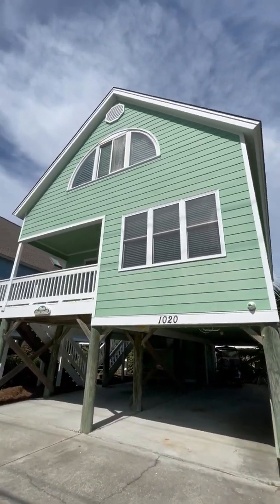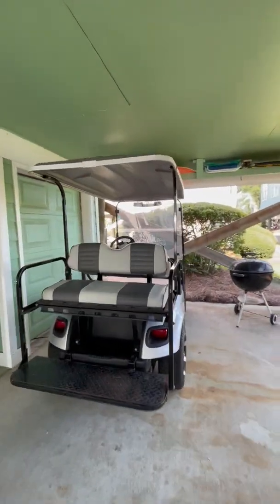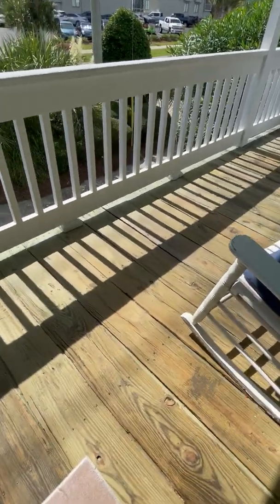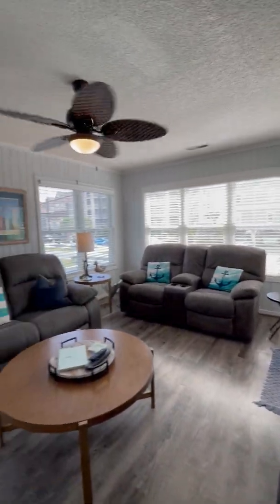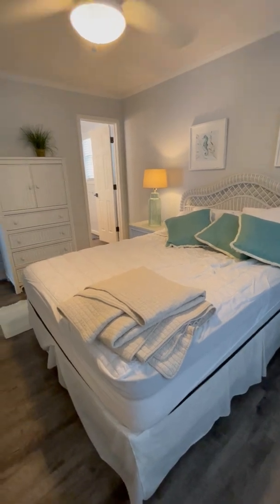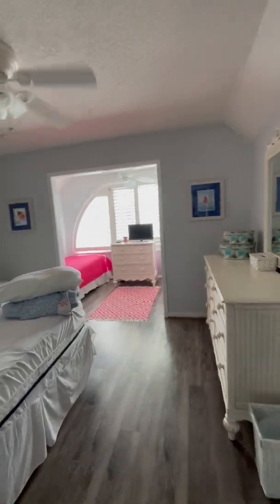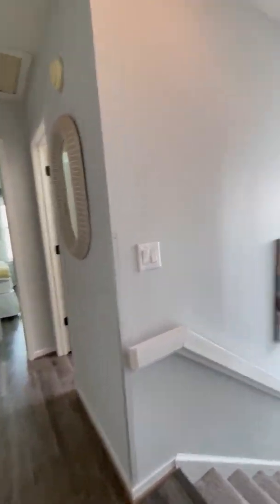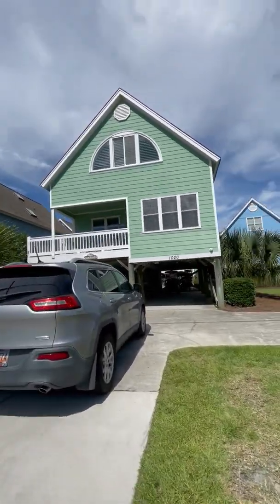Virtual 1020 N Ocean